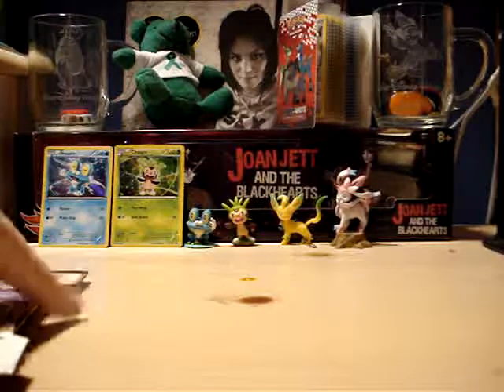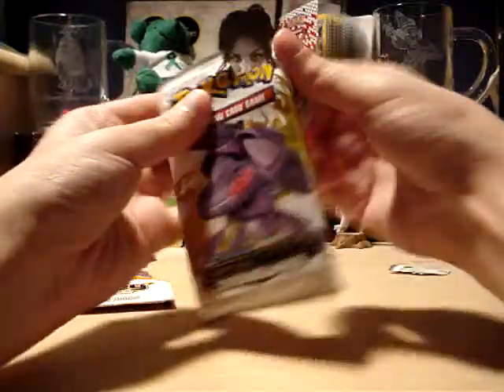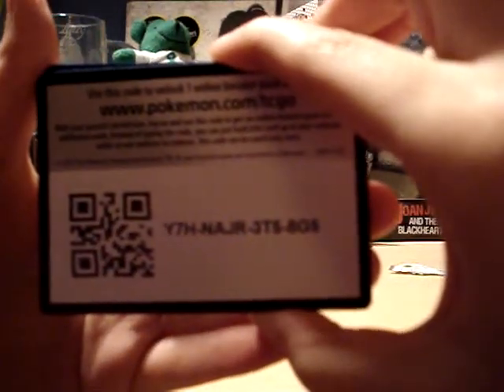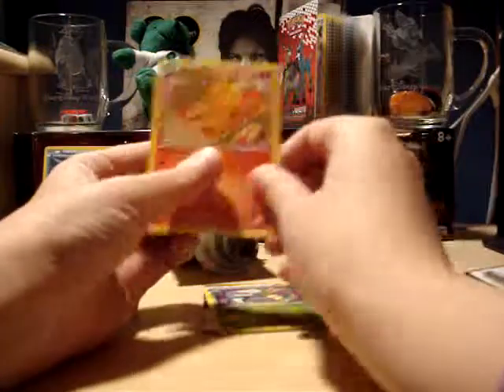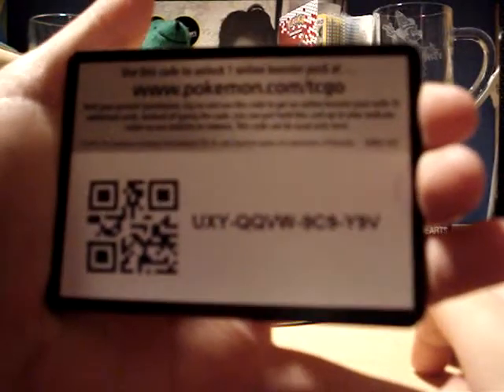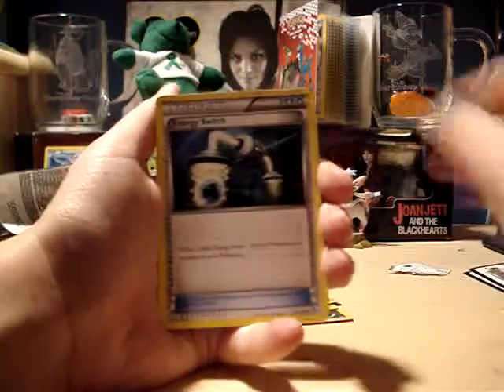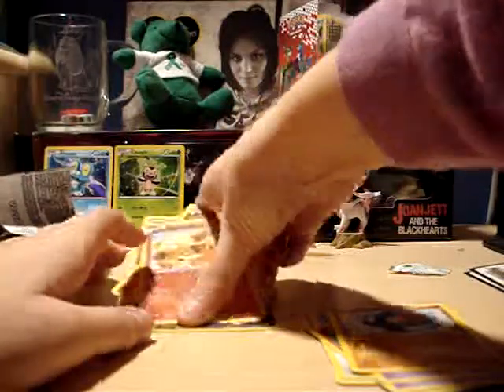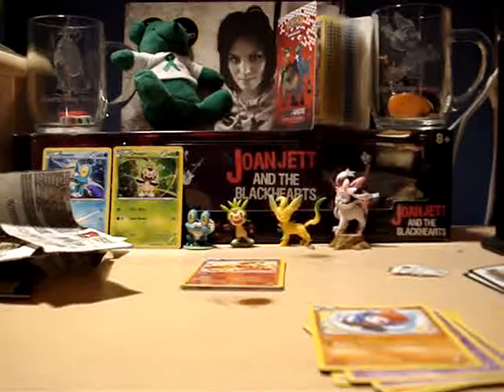Opening two Legendary Treasures packs ::EX Pull!::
I did some shopping therapy and decided to get the last two packs Walmart had.